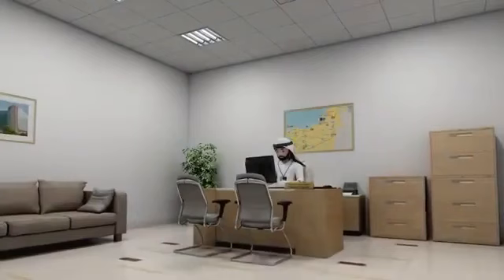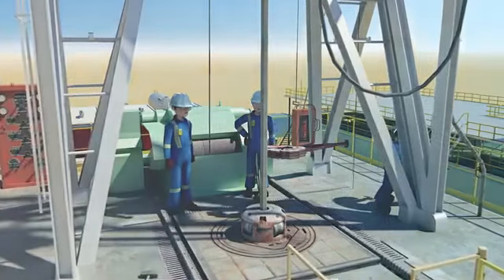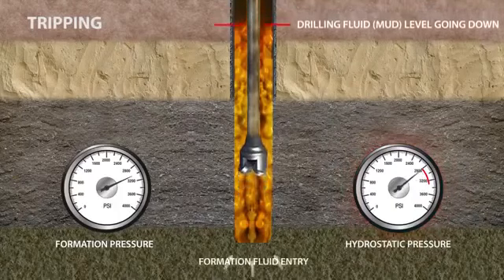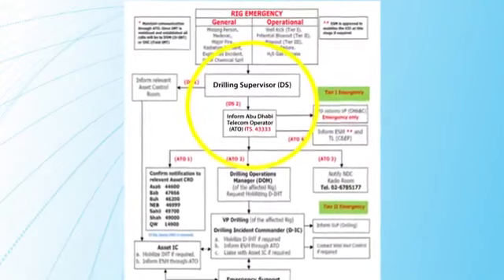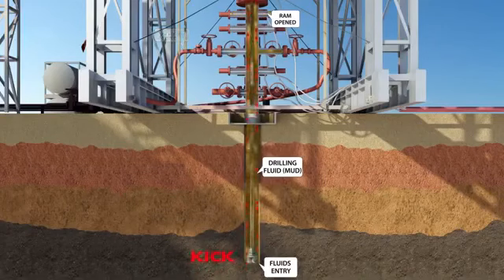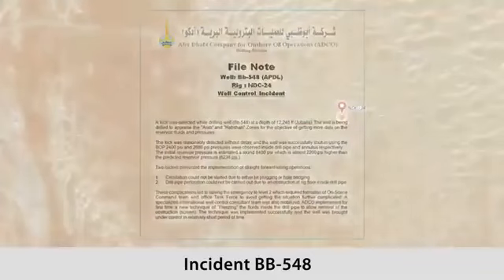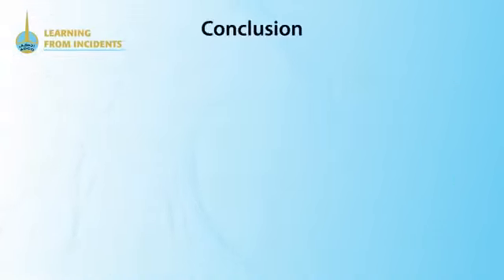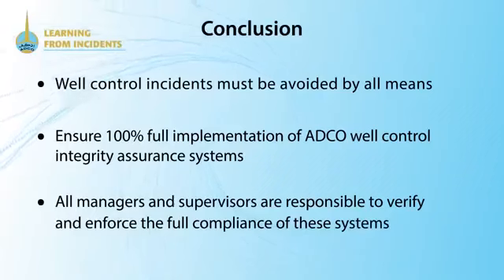Learn How to Well Control and Blow out Preventions Oil and Gas incidents while Drilling